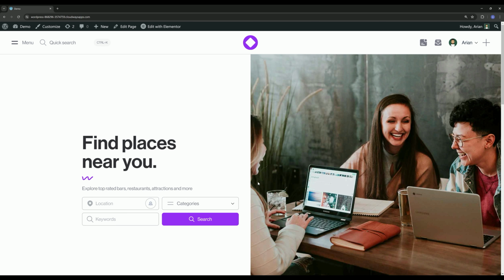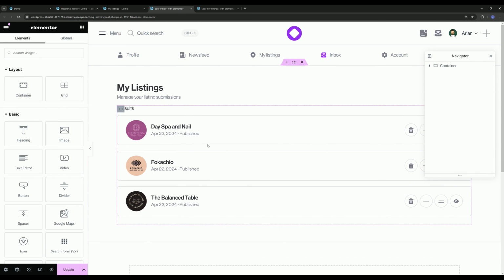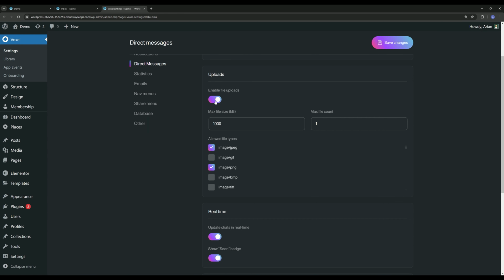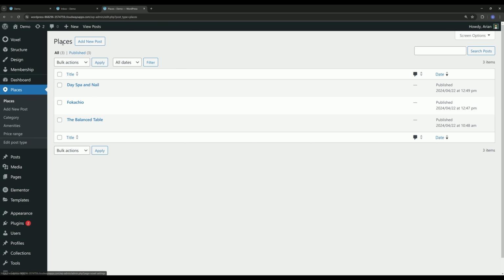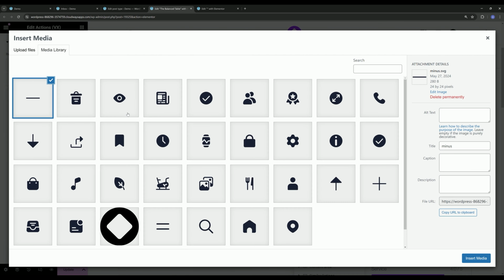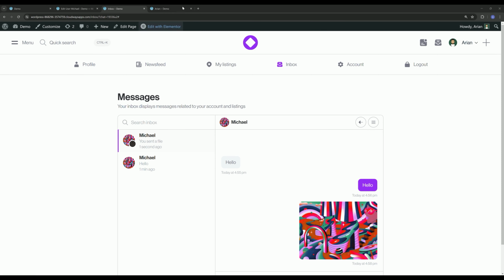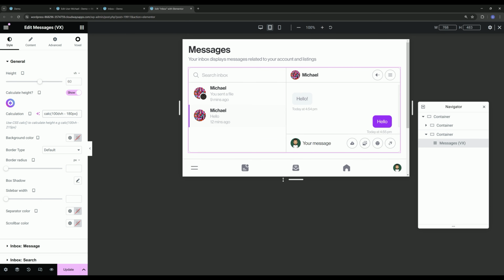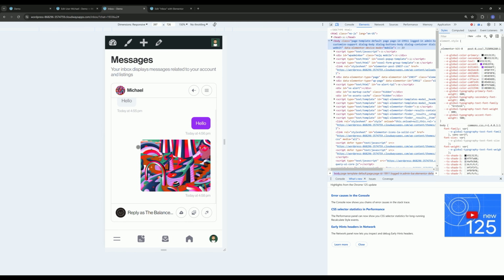Direct Messages | Part 20 | Voxel Walkthrough